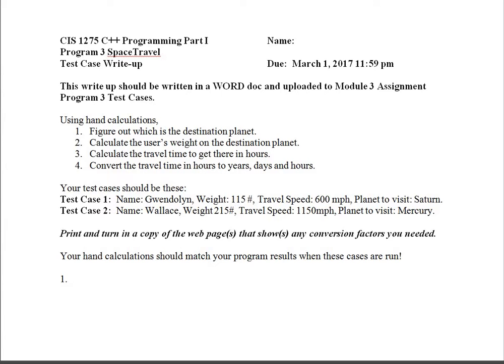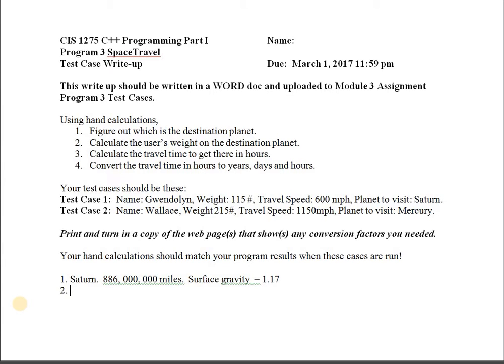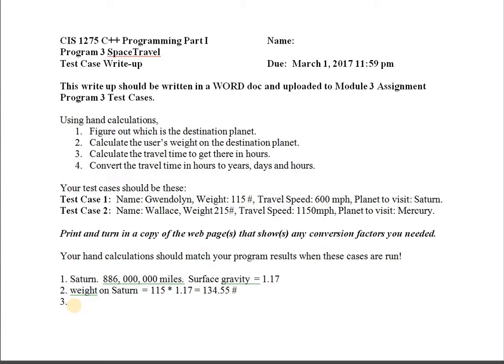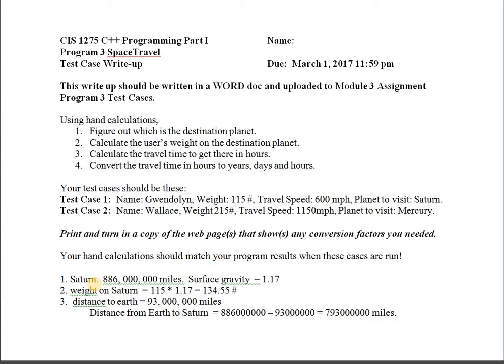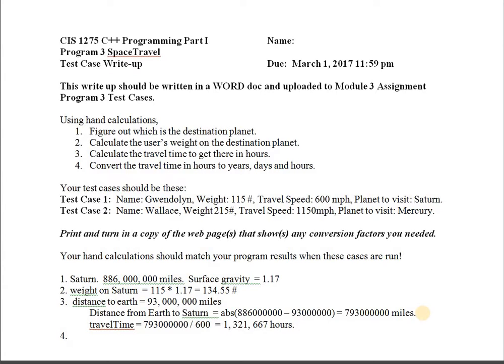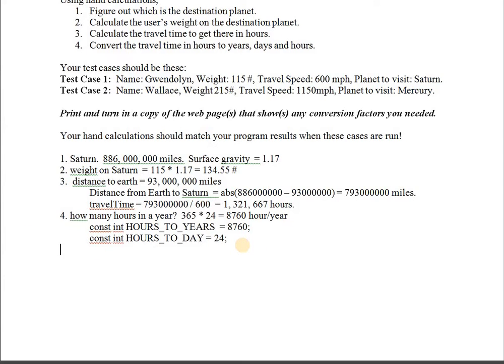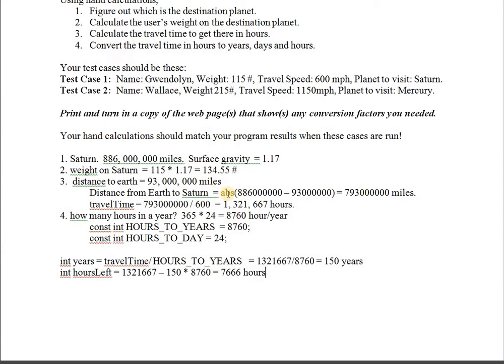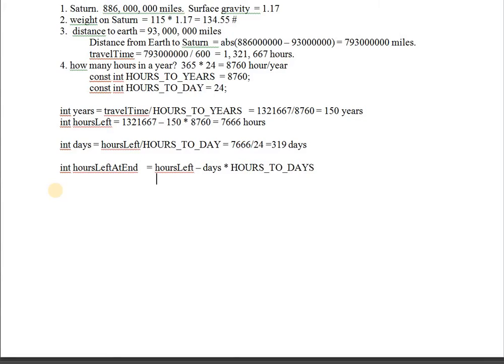P3 Test Cases 2 19 2017 2 00 30 PM